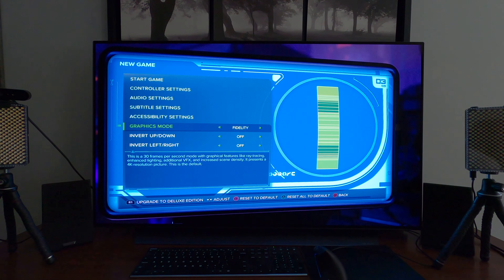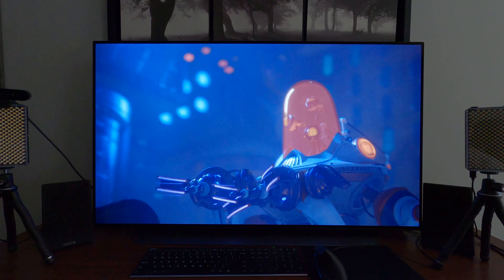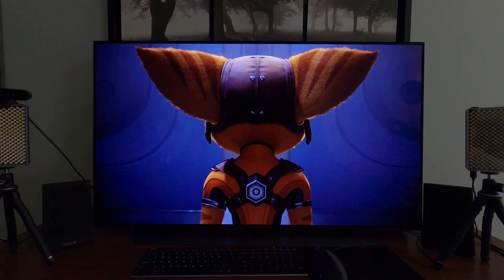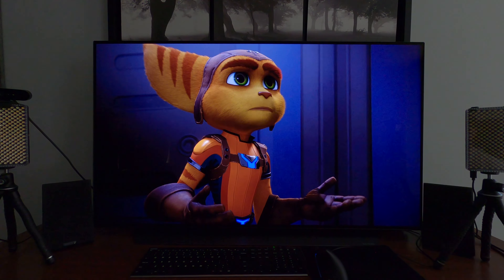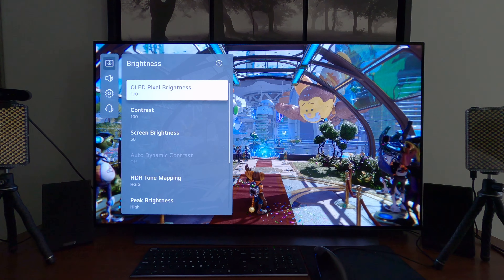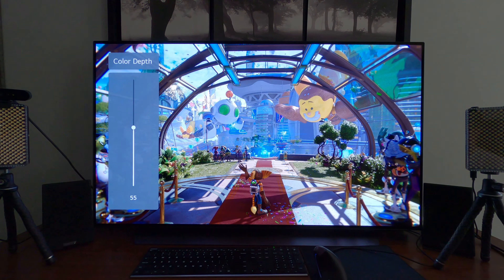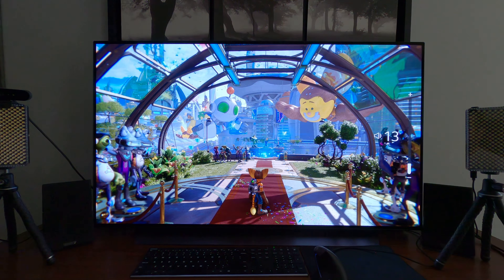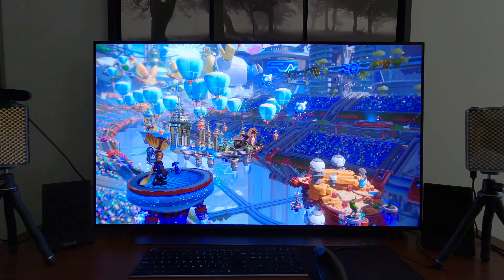LG C1: Ratchet and Clank Rift Apart Demo & picture settings!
I just downloaded Ratchet and Clank Rift Apart on the PS5!  Join me as I launch the game for the very first time and share with you my first impressions of the game running on the LG C1.  We'll also quickly discuss picture settings!